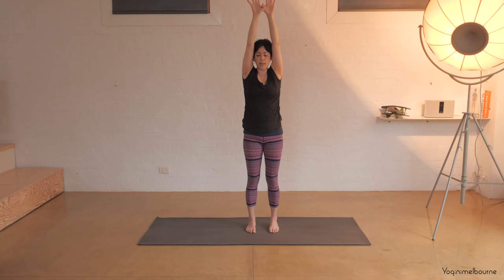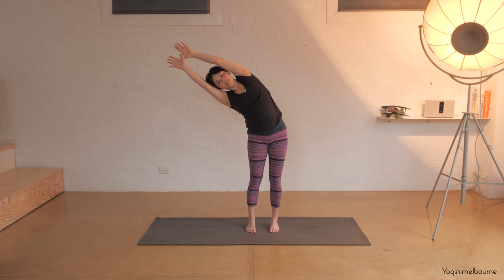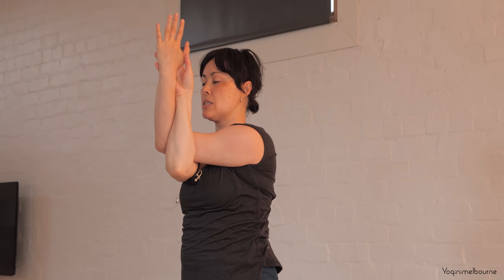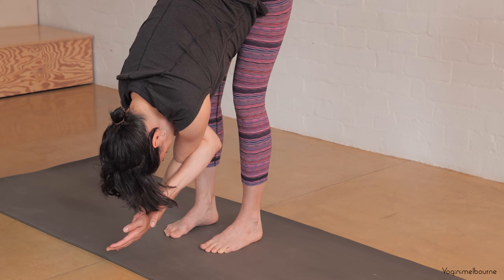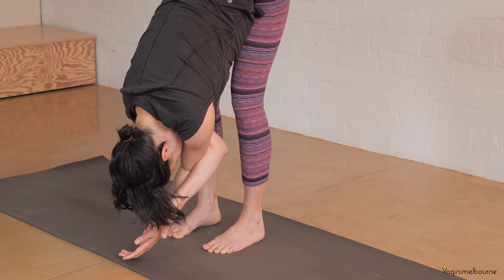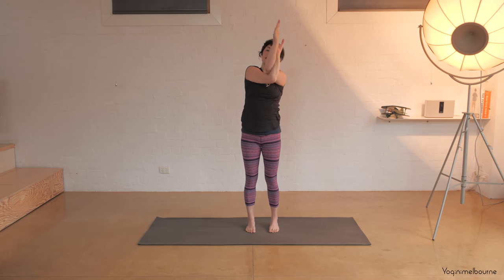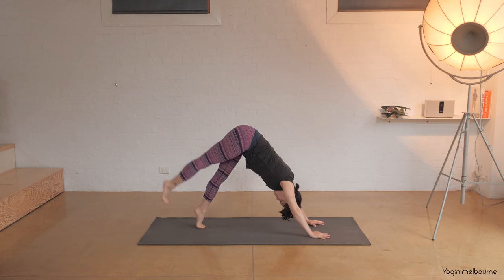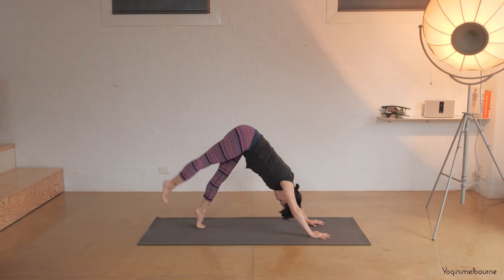20min gentle yoga flow 🖤 | whole body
A gentle 20min whole body flow. Start standing with a focus on the upper body and move into a gentle flow to support you to connect, move and release, great as an anytime practice - morning or evening. xox p